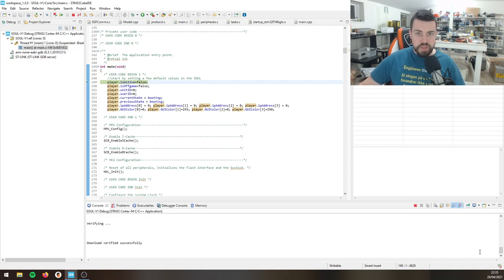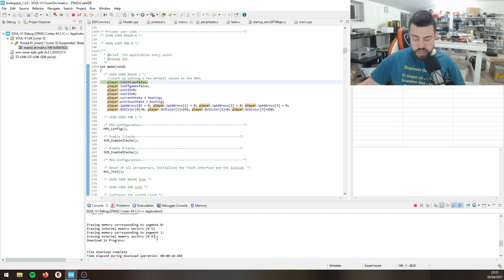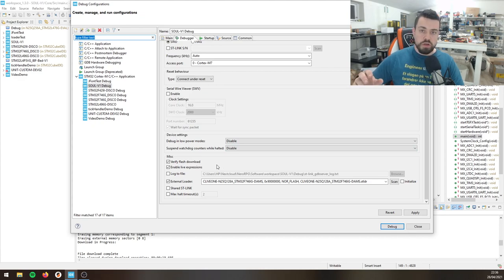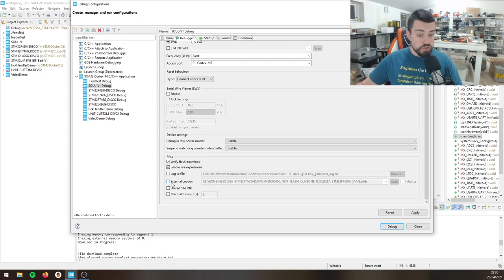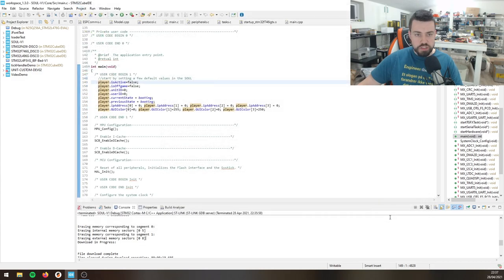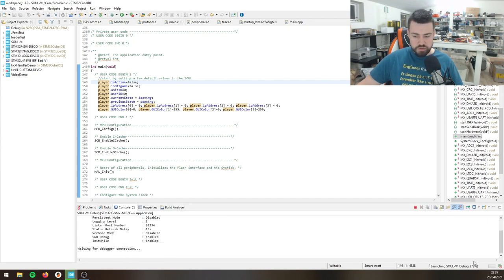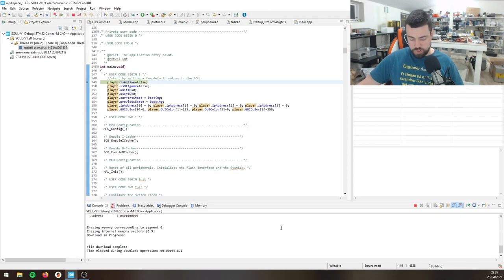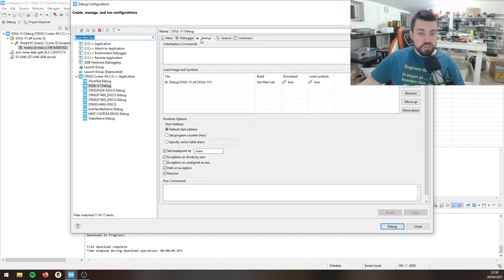tGFX insights: Skipping part of the programming process for increased debugging speed!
Skipping verification of code download AND skipping the QSPI programming altogether - of course it will decrease the time spent on programming, but how to do it?

I'm no fan of clickbait titles so a fair warning:
you're skipping a verification step which at some point could prove to be VERY important! Also this will ONLY work if you are not changing your graphical assets. since they are already in the QSPI flash and don't change there is no reason to spend any more time programming them over and over.